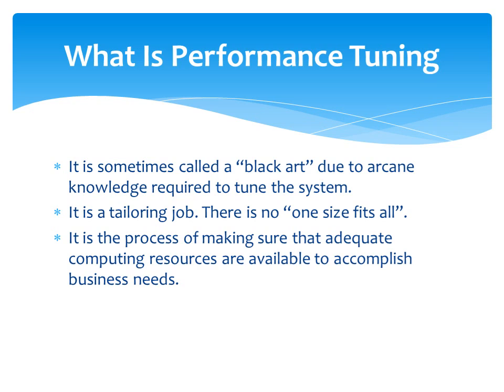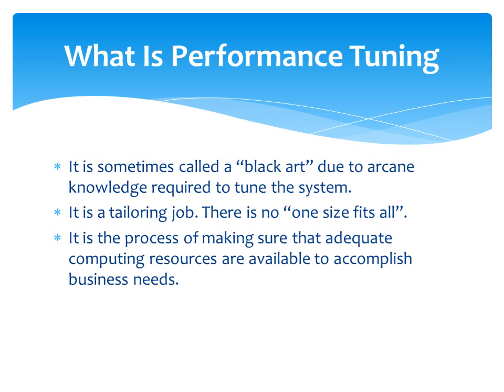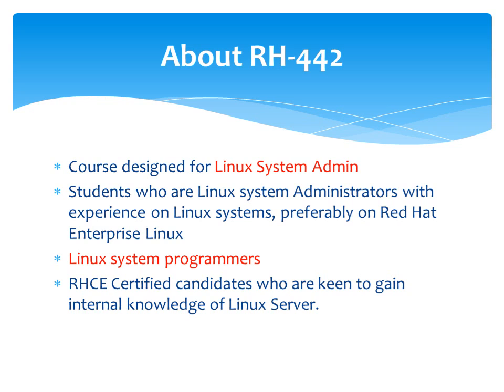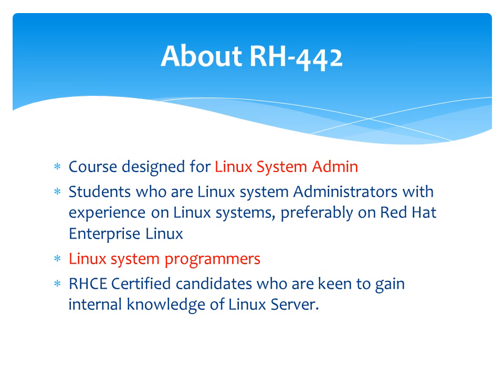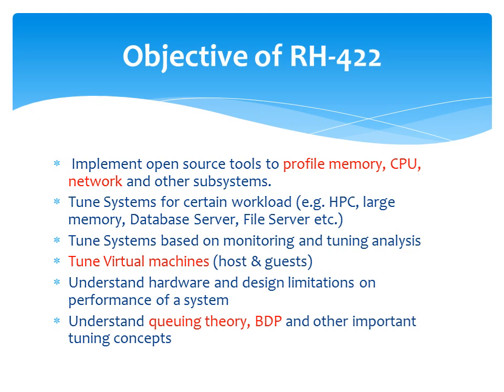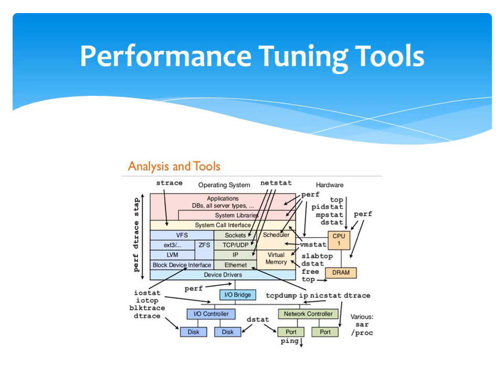Red Hat Enterprise Performance Tuning & System Monitoring (RH 442)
As West Region India's leading Red Hat training partner, we deliver the full catalog of Red Hat Enterprise Performance Tuning & System Monitoring...
Red Hat Enterprise System Monitoring and Performance Tuning (RH442) ...
we also deliver provide redhat linux training in Pune rhce rhcva and cloud training...